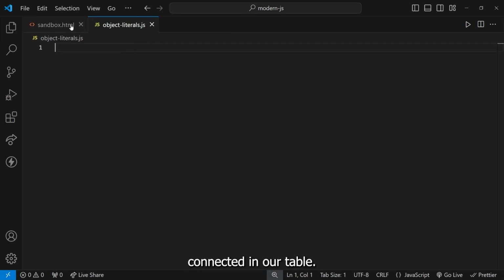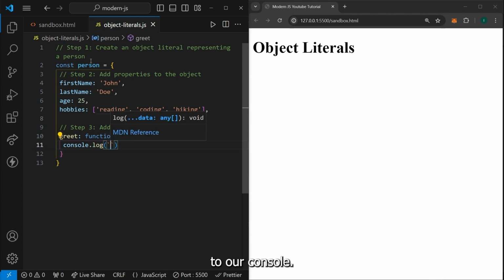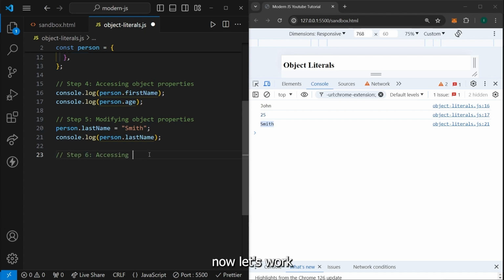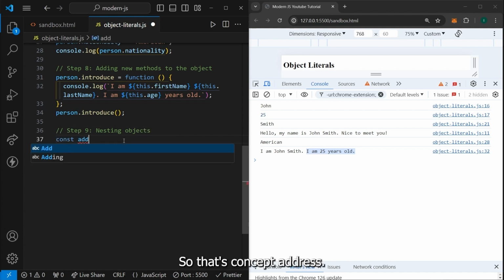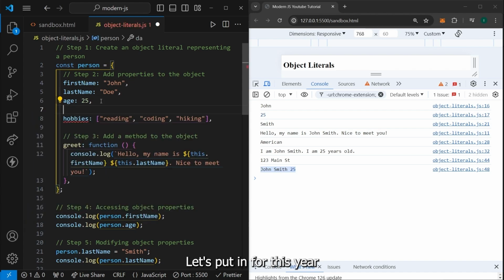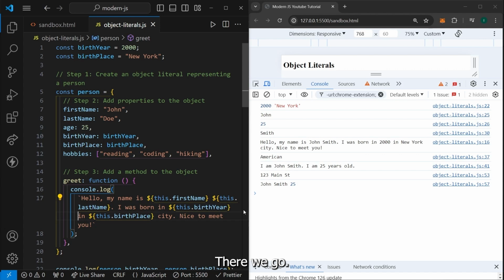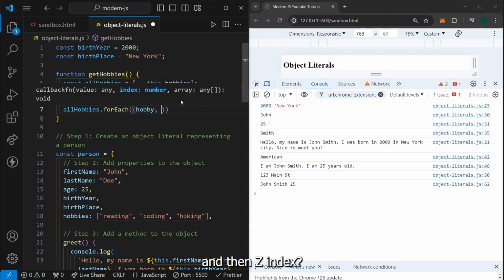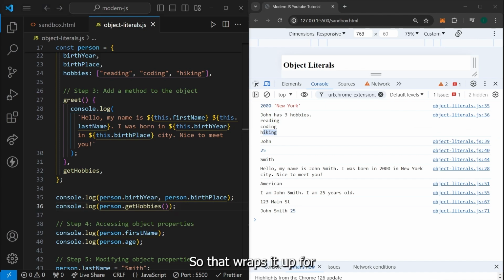Level Up Your Django REST Framework with Generic Views (Tutorial #3)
In this tutorial, you'll unlock the power of generic views in Django REST Framework (DRF)!

Generic views are pre-built classes that handle common API functionalities, saving you tons of time and code.   We'll explore how to use them to:

Effortlessly manage CRUD operations (Create, Read, Update, Delete) for your models ️
Simplify API development and keep your code DRY (Don't Repeat Yourself) ♻️
Customize generic views to fit your specific needs